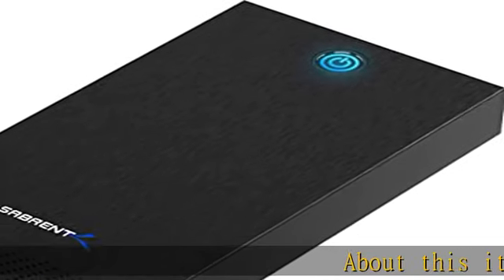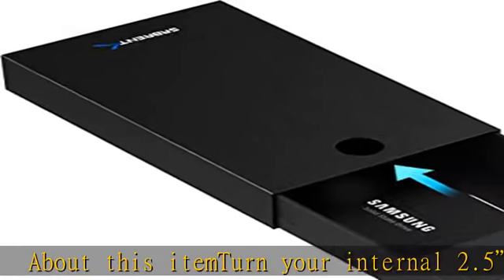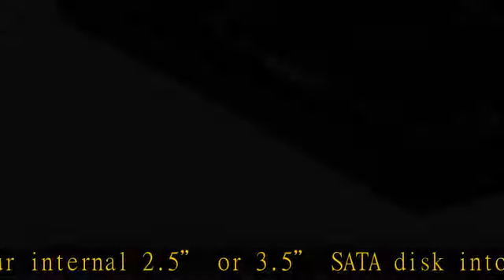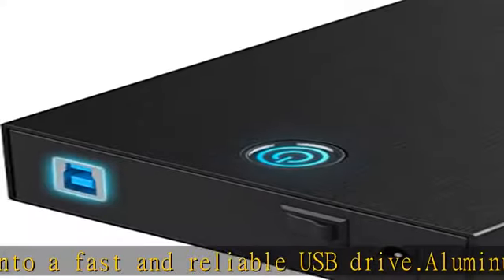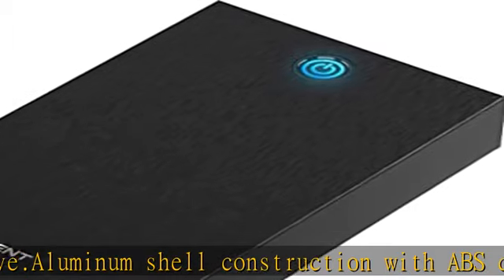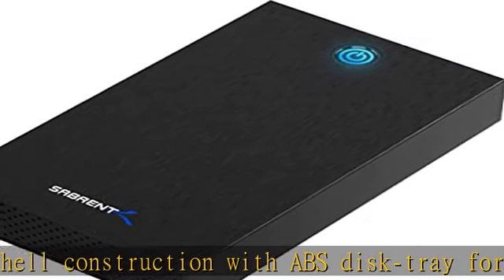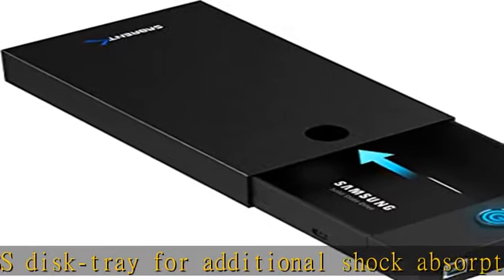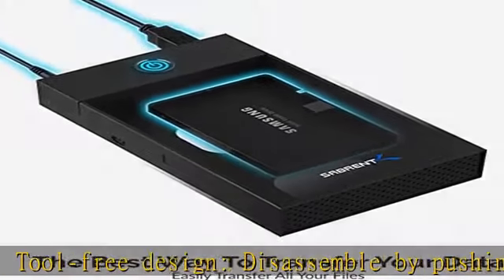SABRENT USB 3.0 Tool Free Enclosure for 2.5” and 3.5” Internal SATA Hard Drives (EC-KSL3)